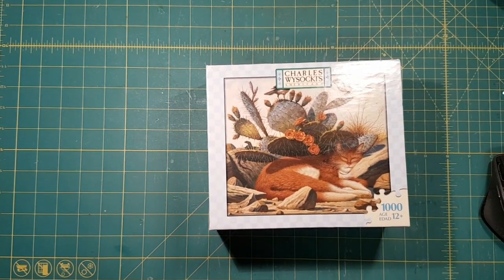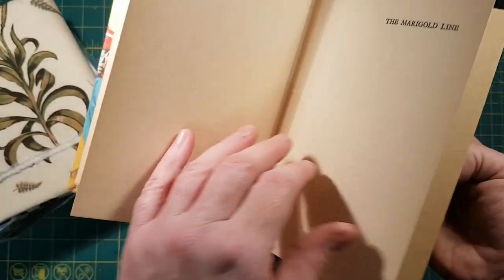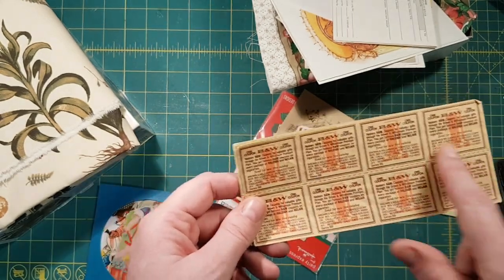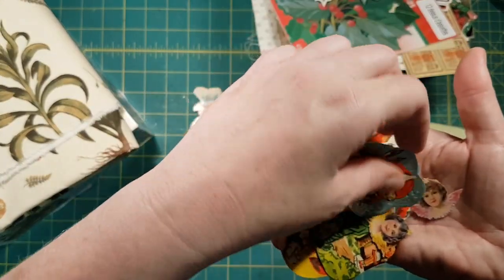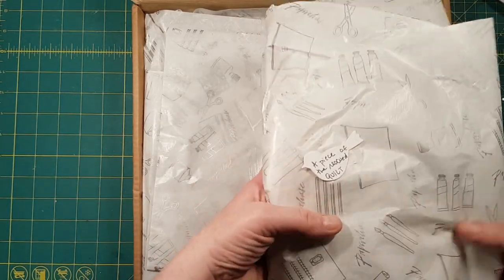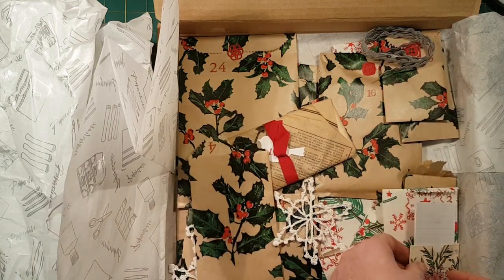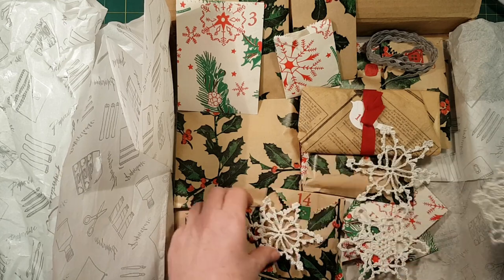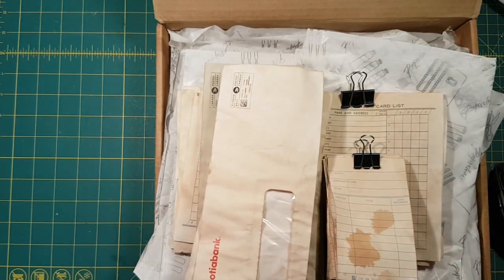What's on My Desk December 5 2019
Not a lot of crafting has happened on my desk this week, but I sure did enjoy the prezzies that came my way! Thank you Catherine and Michelle!